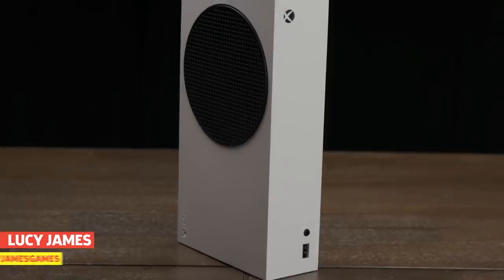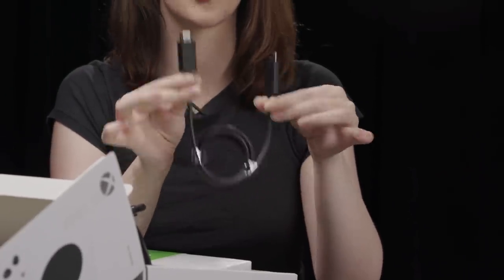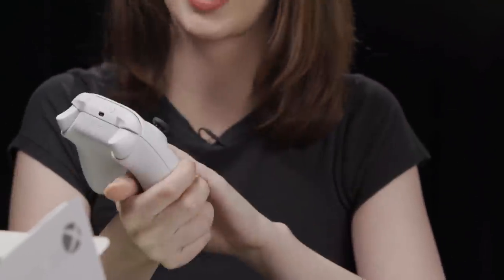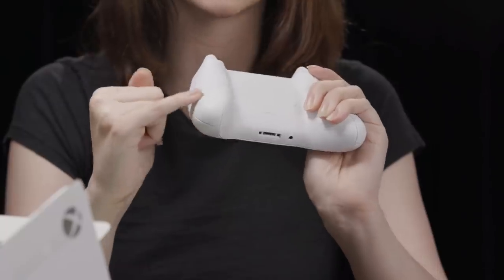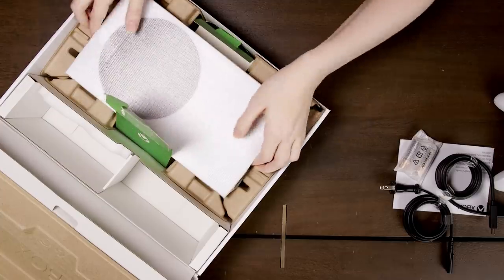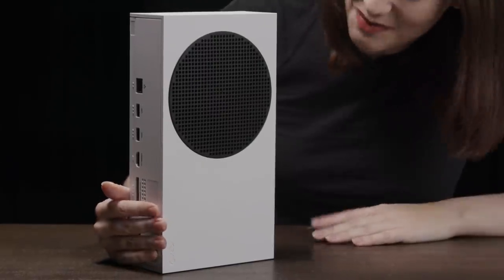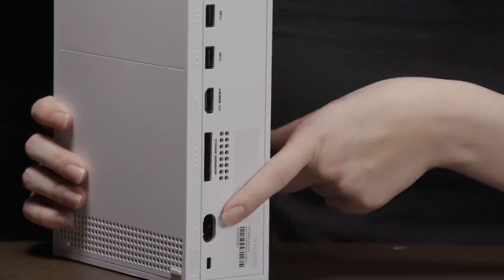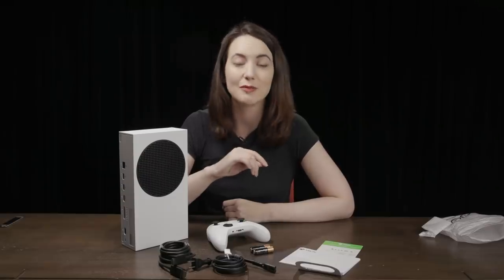Xbox Series S Unboxing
Join us as we unbox the brand new Xbox Series S console.